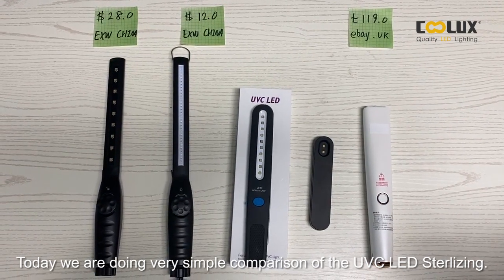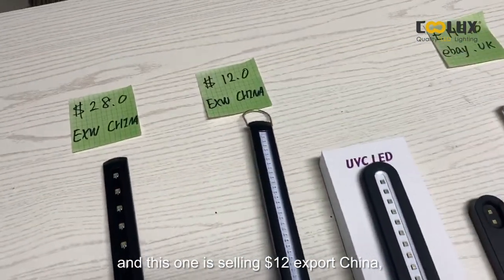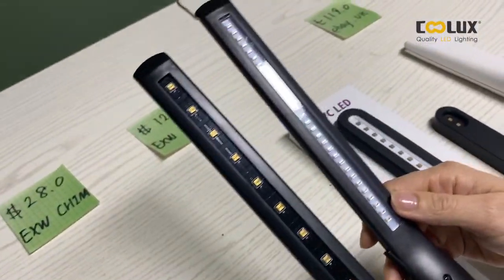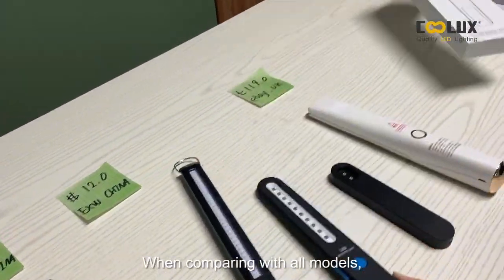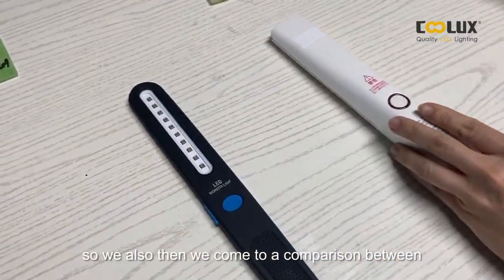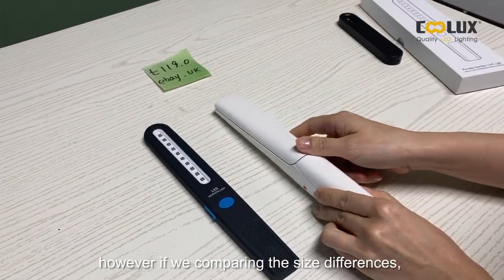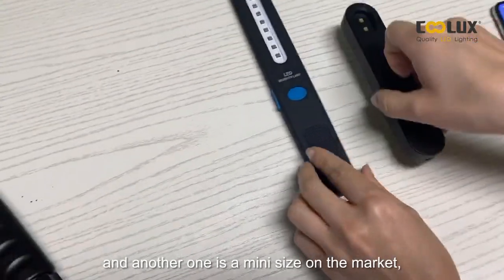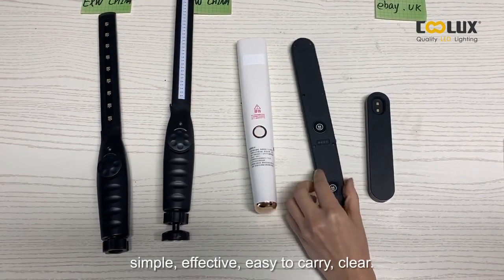what is the best UV Disinfection lamp for COVID19virus?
UVA+UVC lamp definitely the best for a safe and effective cure of the corona virous covid 19#coronaviruspandemic#